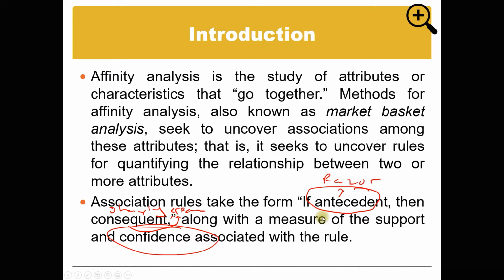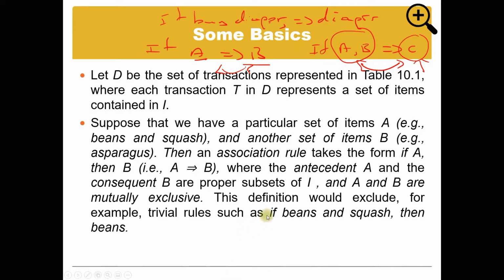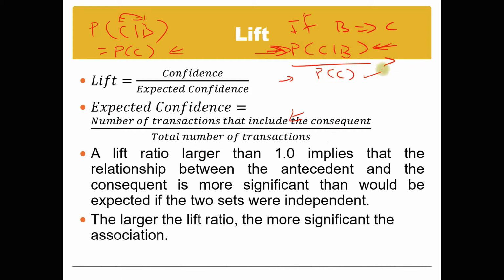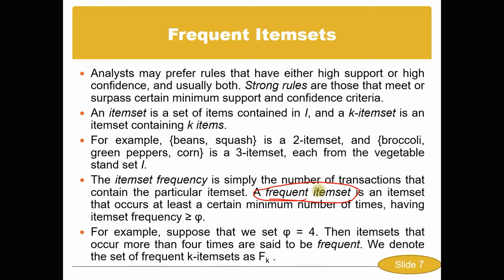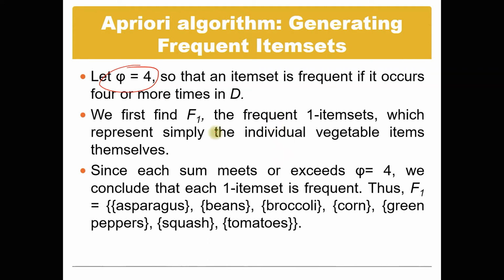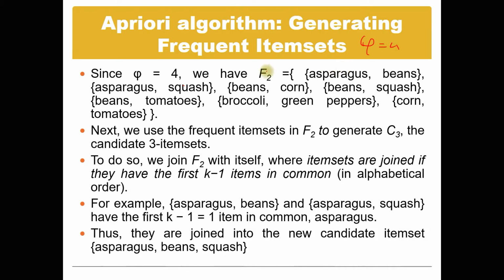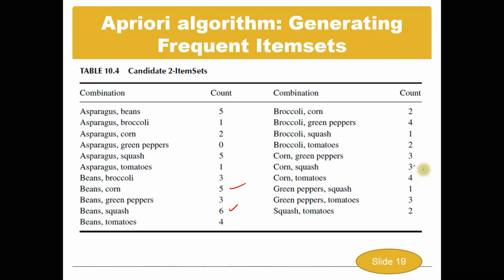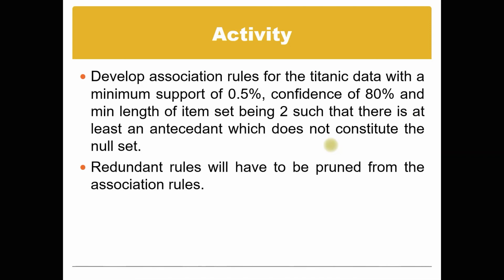Market Basket Analysis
This lecture introduces the concept of market basket analysis. It explains how we can develop association rules based on the apriori algorithm